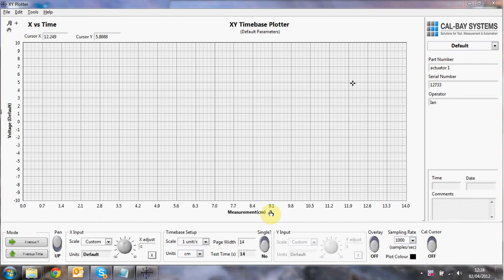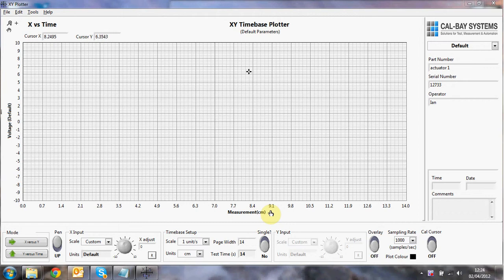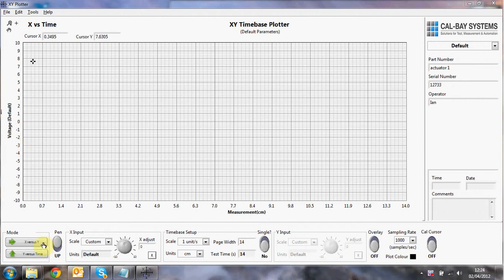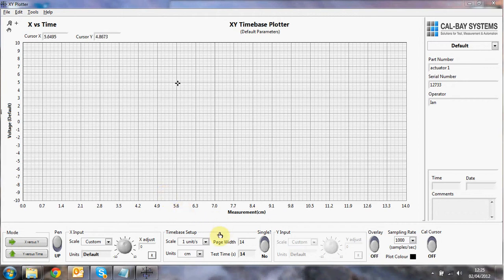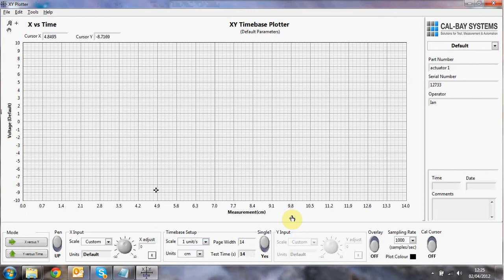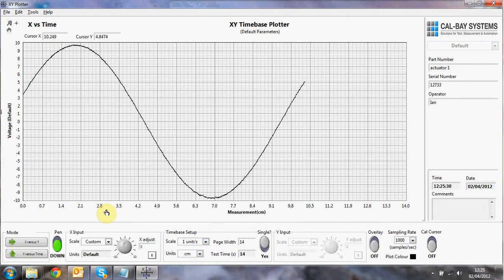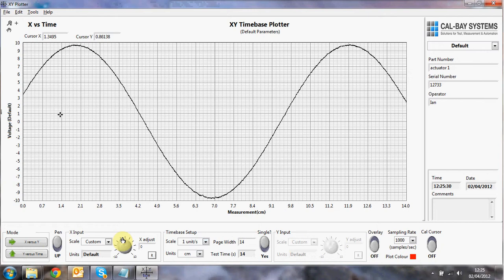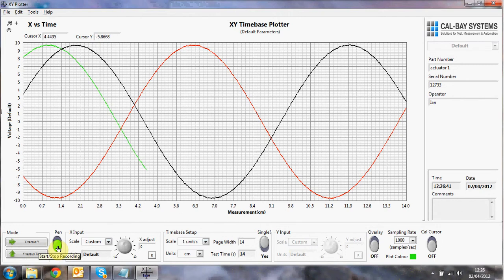Using the chart recorder function in the XY plotter software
This video shows how to configure the chart recorder (timebase) function available with the xy plotter software. Trend a signal against time, save teh data and plot the result onto a networked printer. Save yourself reams of paper plots with this simple to use software.